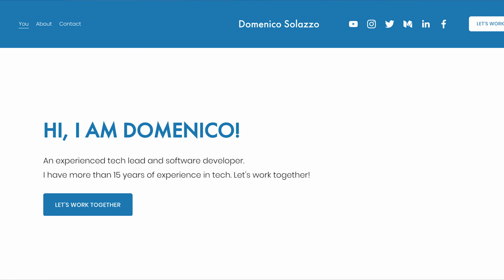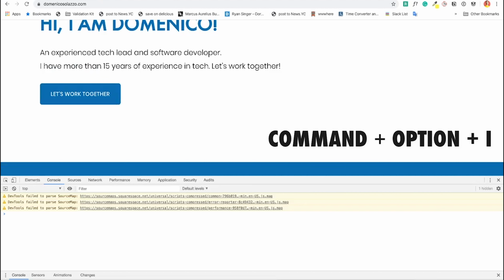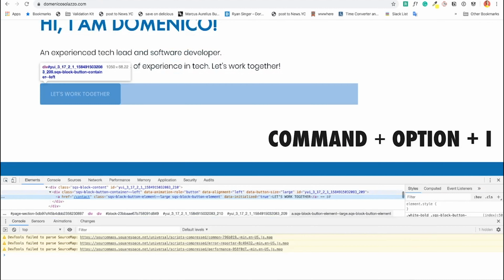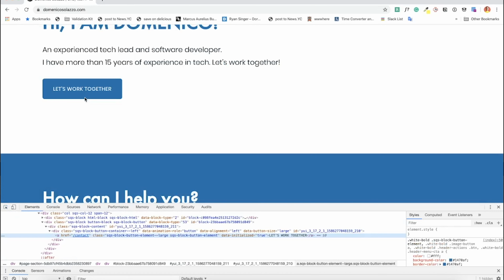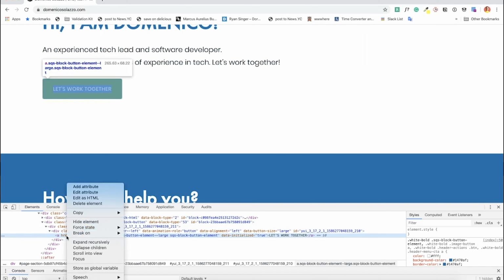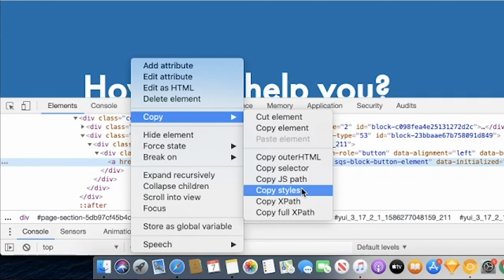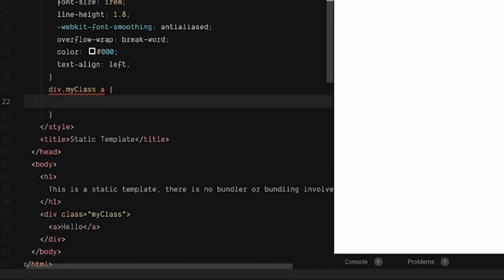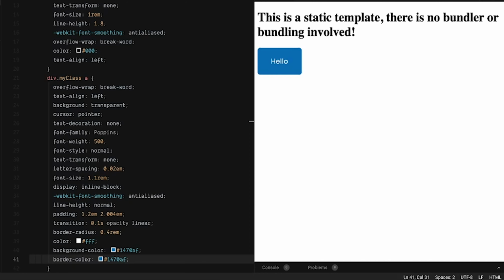This Crazy CSS Trick You Didn't Know About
Let me show you how to extract CSS from any website without any effort using Chrome DevTools.
It is a trick that I use often and saved me tons of time.

What is your favorite trick using the Chrome DevTools?